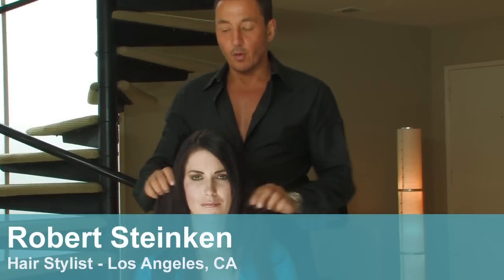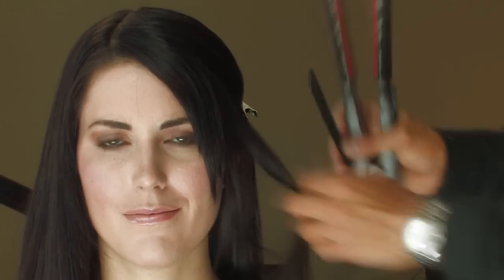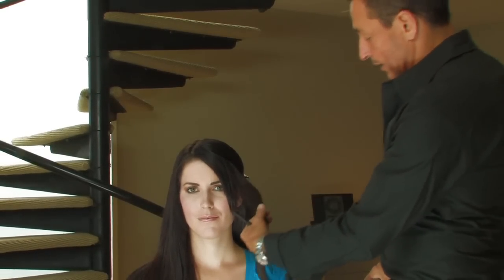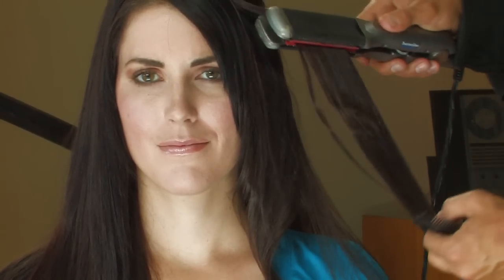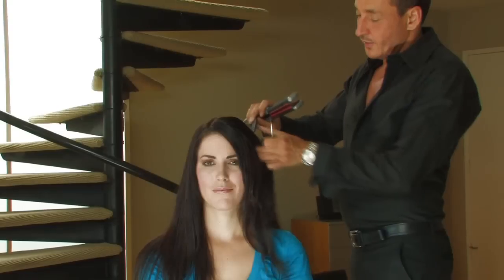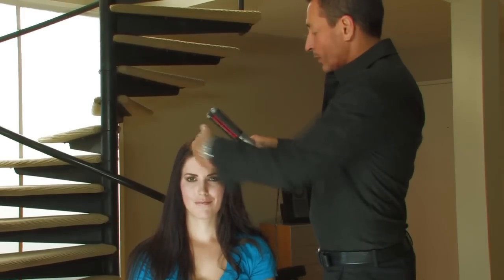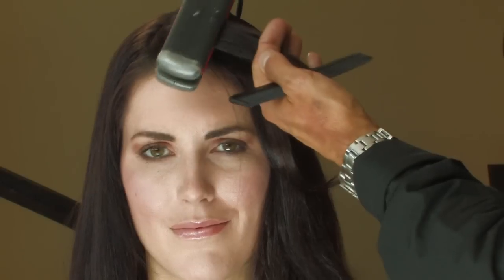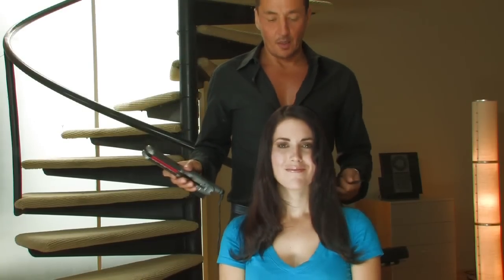How to Use a Straightening Iron to Curl Hair- Fashion & Beauty- ModernMom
Use a straightening iron to give your hair soft, curled ends.

A straightening iron can be used to curl the hair by curving the tool slightly while running it down the hair shaft. Create a soft bend in the hair using a flat iron with helpful advice from a celebrity hair stylist in this free video on hair styling tools.

Expert: Robert Steinken
Bio: Robert Steinken is a Hollywood hair stylist whose work  has graced the covers of Elle, Vogue, and Harpers Bazaar.  Sandra Bullock, Angelina Jolie, Salma Hayek, and Jennifer Garner are among his celebrity clients.